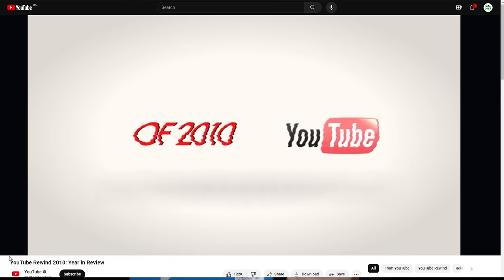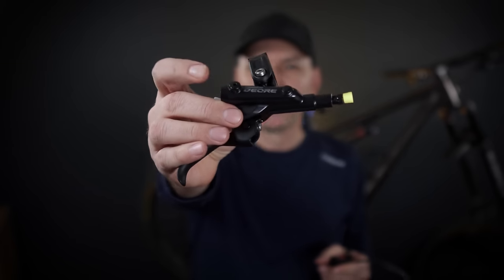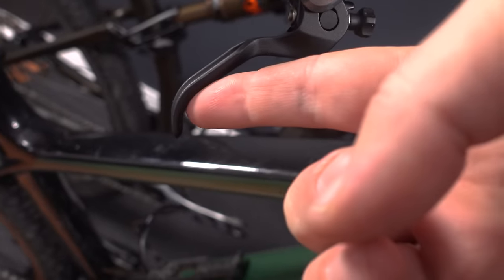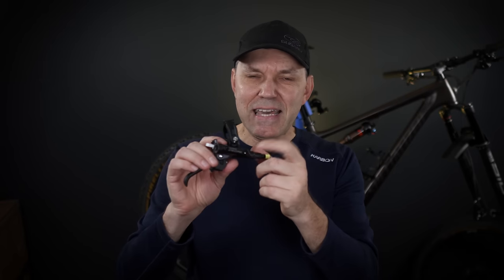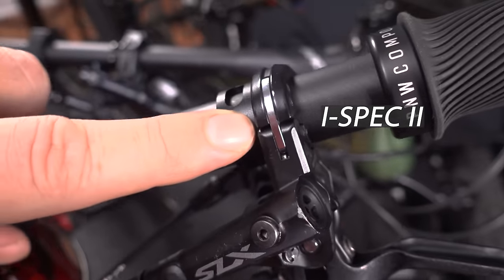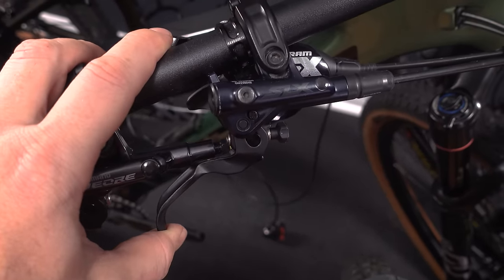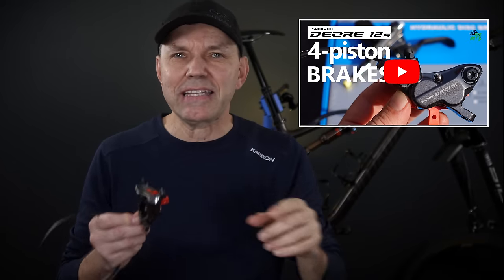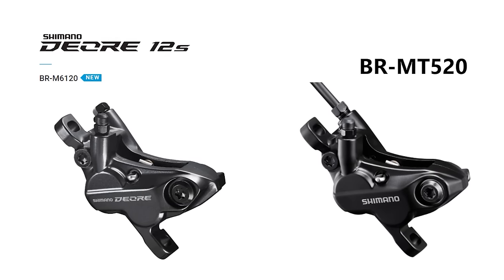Shimano BRAKES Lineup - DEORE, SLX, XT, XTR, 2-piston, 4-piston, M6100, M7100, M8100, M9100, M9120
2024 Shimano BRAKES Lineup, DEORE, SLX, XT, XTR, 2-piston and 4-piston brakes side-by-side features. Lever and caliper differences from the previous generation brakes (M6000, M7000, M8000, M9000)

⌚Chapters
0:00 Intro
00:40 12 Speed brakes? Nomenclature
01:11 Brake Levers
03:58 New vs Old Levers
05:02 Levers to brake CALIPERS
06:03 Caliper Design
07:41 New Calipers, 4-piston
09:20 For more Info
10:01 How-to choose, options